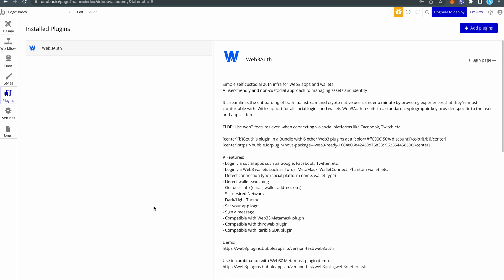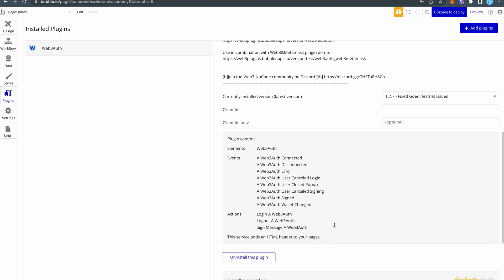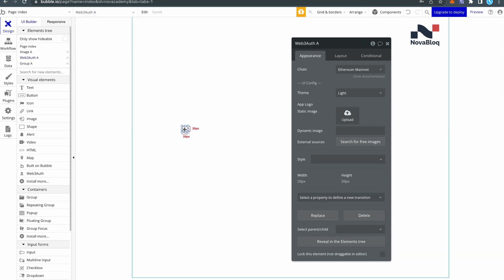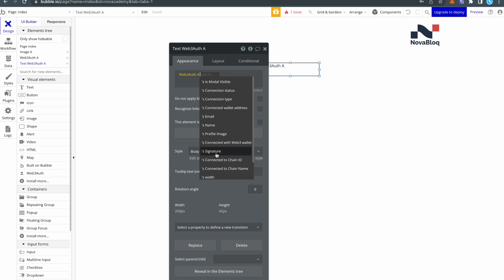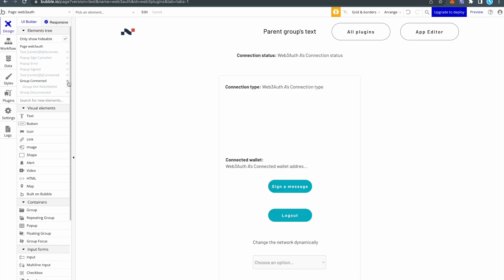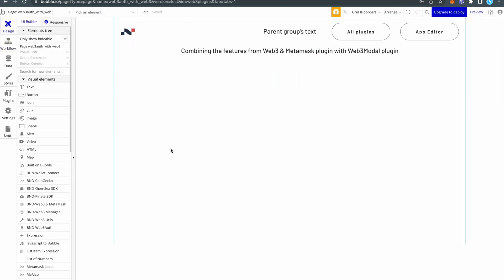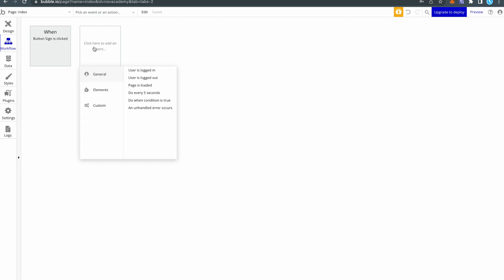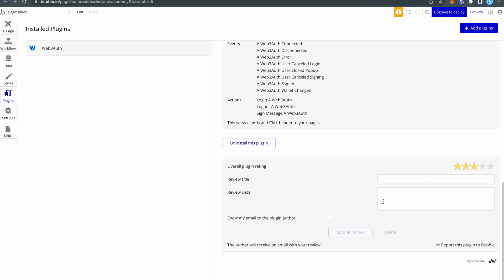Bubble plugins: The beginner's guide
How to use plugins in bubble.io

0:14 Plugin API Keys and Instruction
1:00 Use plugin latest version
1:10 Find all plugin Events and Actions
1:39 Where to add the plugin element
2:33 Element settings
2:53 Find all plugin States
3:31 Use demo pages
5:23 Use Events
7:30 How to leave a review

In this tutorial, we'll show you how to use plugins in bubble.io to add new features and enhance the functionality of your app. Bubble.io is a powerful platform for building web and mobile applications, but sometimes you need a little extra help to take your app to the next level. That's where plugins come in.

Plugins are tools that can be added to your bubble app to give it new capabilities, such as integrating with external services, adding new data types, or creating custom workflows. They are created and maintained by the bubble community and are easy to install and use.

In this tutorial, we'll walk you through the process of finding, installing, and using plugins in your bubble app. We'll also show you how to access and customize the settings for each plugin. Whether you're a beginner or an experienced bubble user, this tutorial will help you unlock the full potential of your app with plugins.

So, if you want to add new features to your bubble app, or simply make it more powerful, this tutorial is for you.